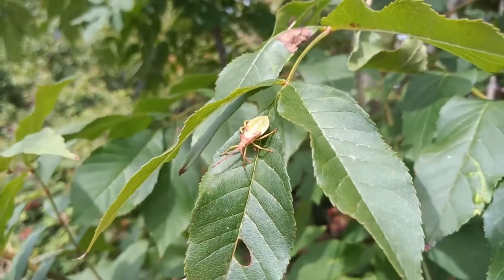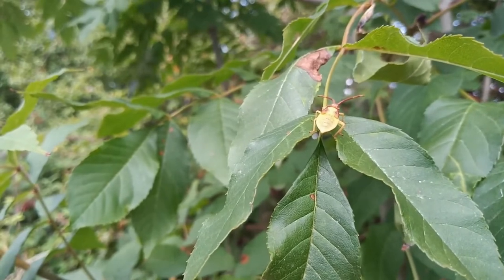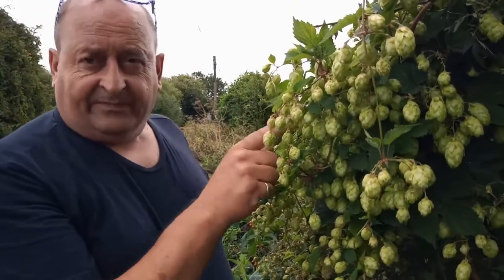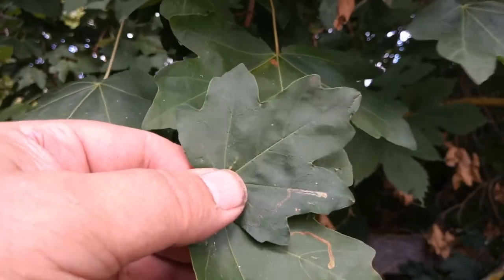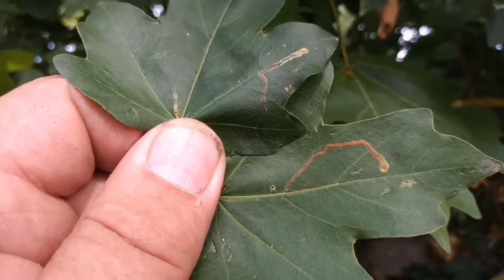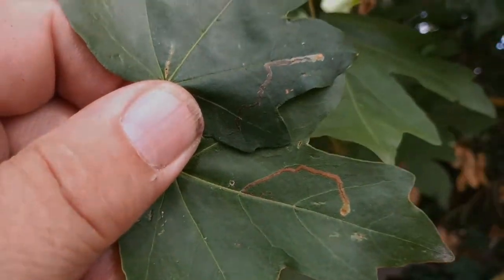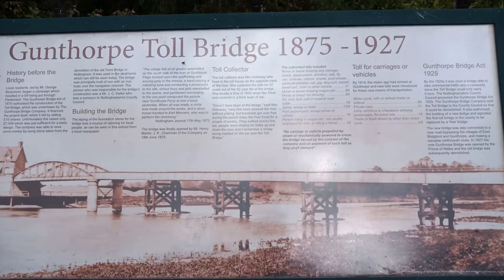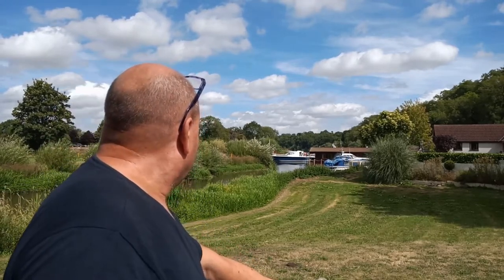Box Bug and a Toll Bridge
A short  walk down an unused country lane at the side of the River Trent